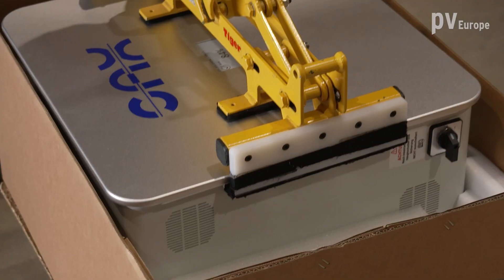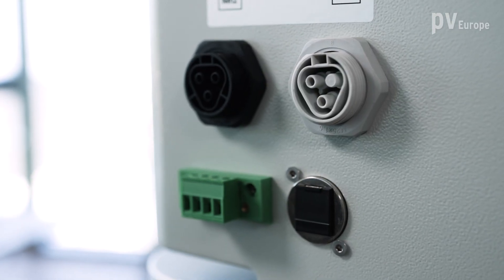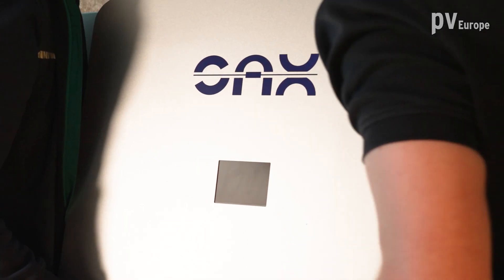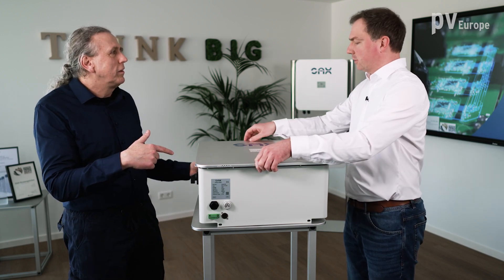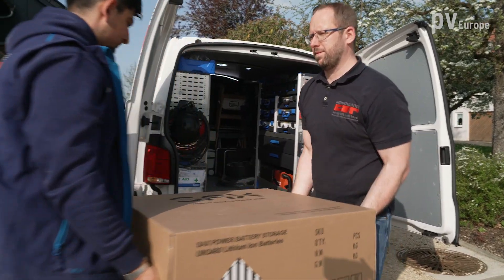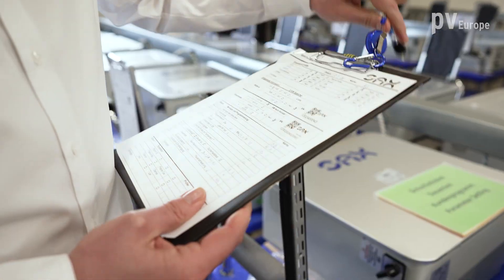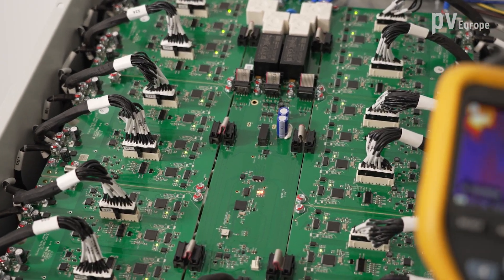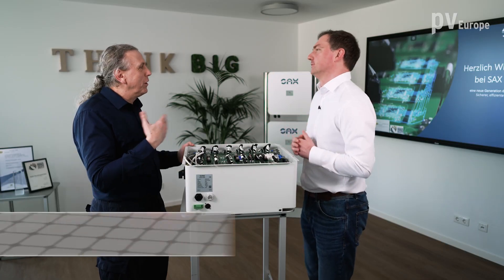Home storage system without battery inverter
The Primo from Sax Power is connected directly to the secured socket. It does not need an inverter. This makes it an universal genius that is very easy to install.